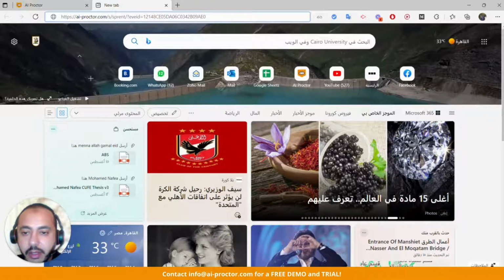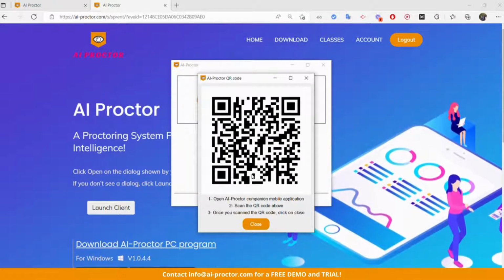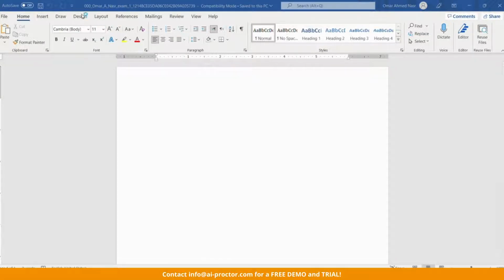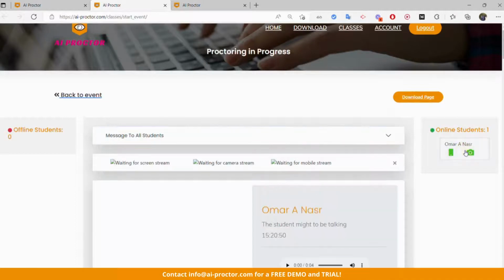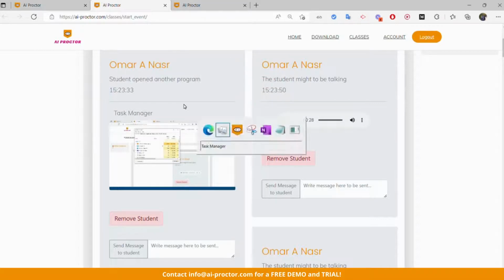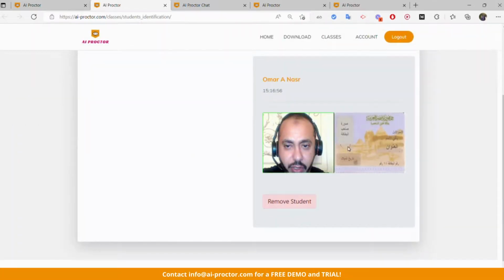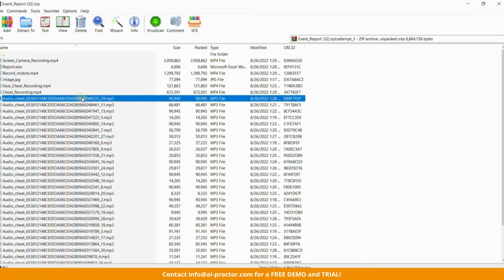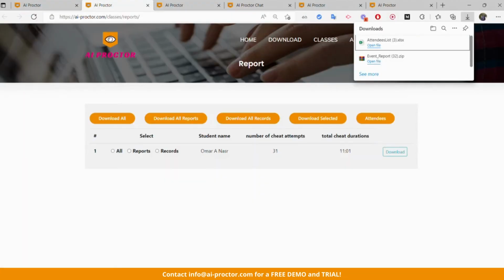Conducting an exam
This video shows (1) the experience of the test taker during the exam, (2) how the examiner receives real time notifications during the exam, (3) after-exam reports including video recordings of suspicious activities
To see how to setup an exam as an examiner, check this video